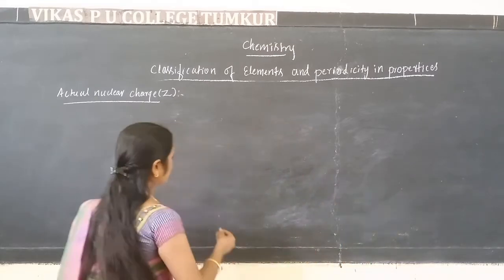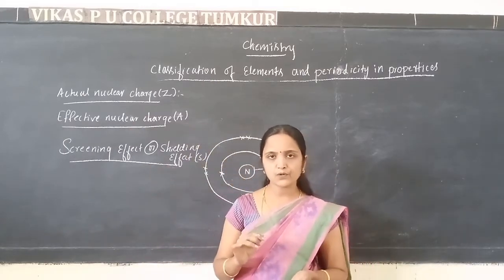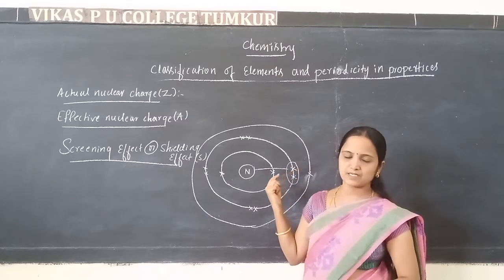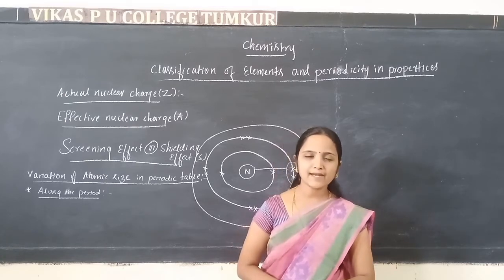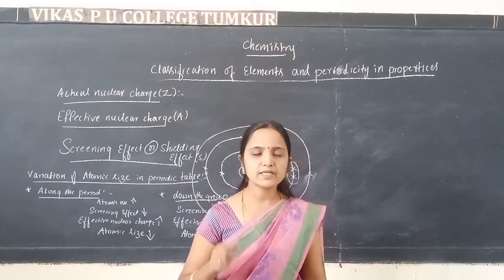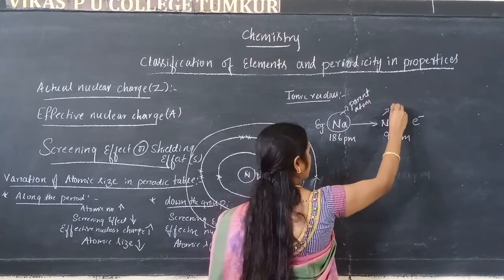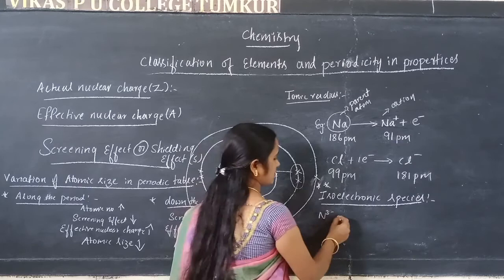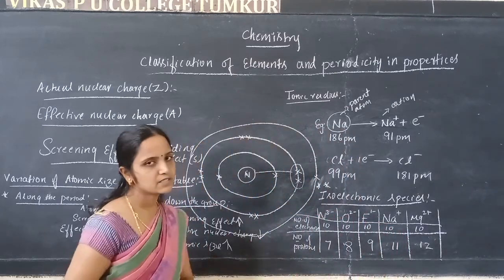I PU CHEMISTRY CEPP 04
CLASSIFICATION OF ELEMENTS AND
PERIODCITY IN PROPERTIES 04
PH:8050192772